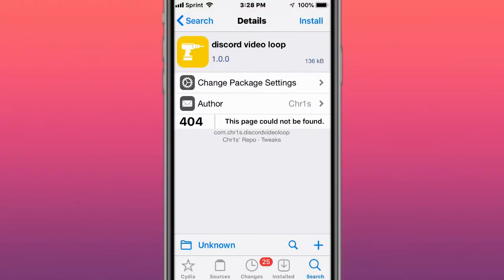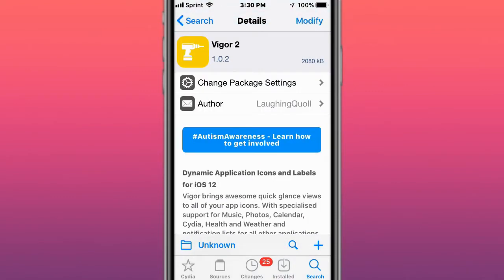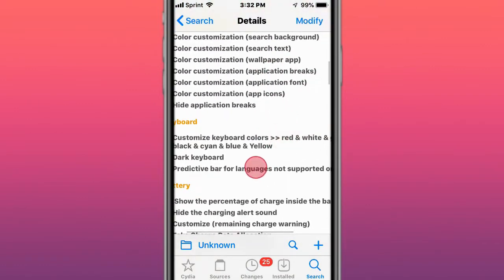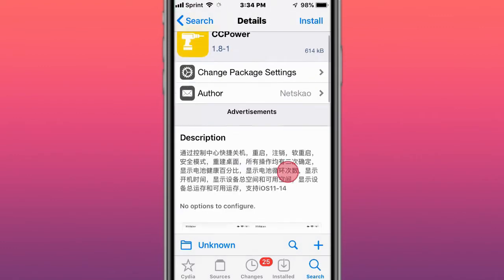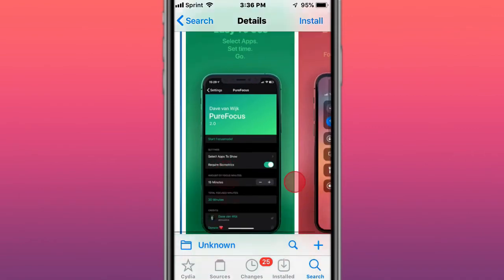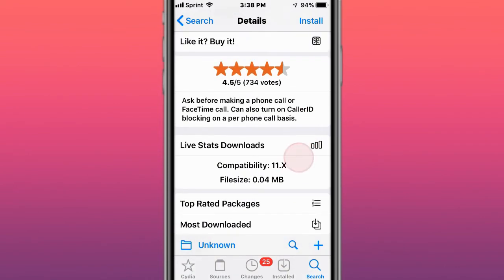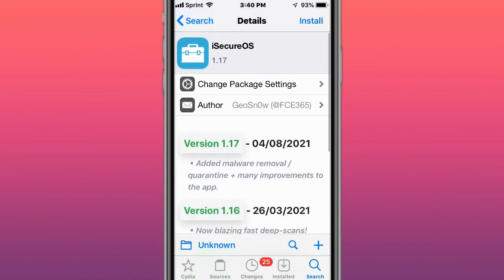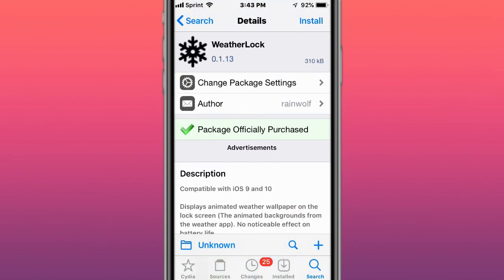Top BEST Updated Jailbreak Tweaks for iOS 11/12/13/14 (Checkra1n, Odyssey, Unc0ver + Chimera)